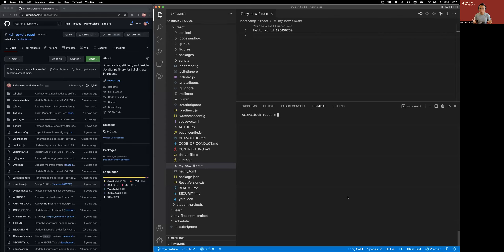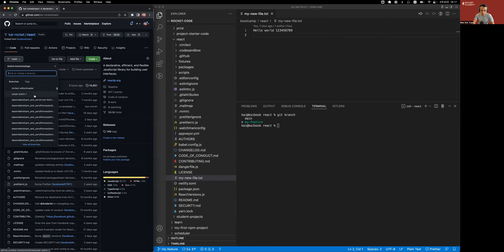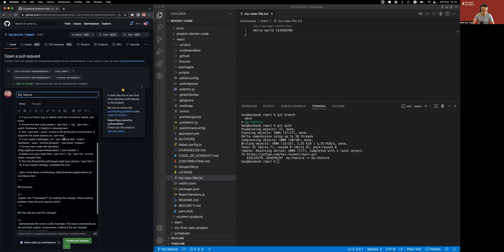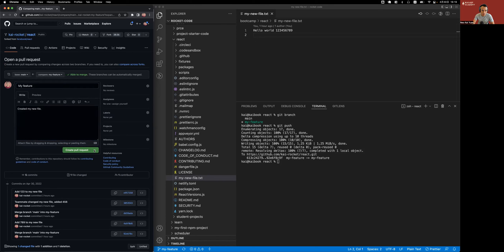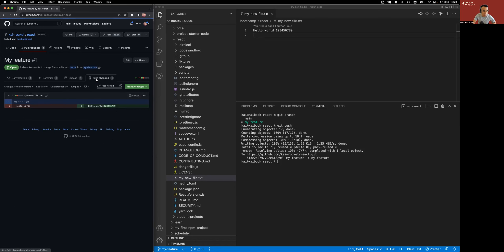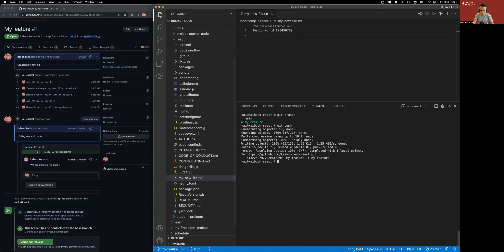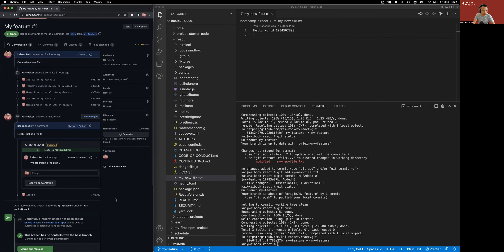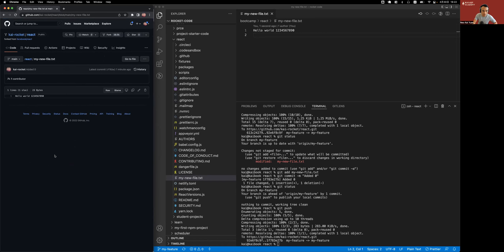0.5.1 - Pull Requests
How to create, comment on and merge a pull request in GitHub